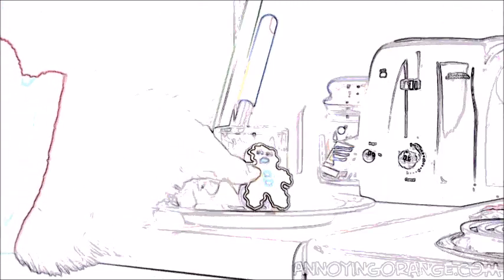Annoying Orange Ginger Man Edge Detection And Posterize